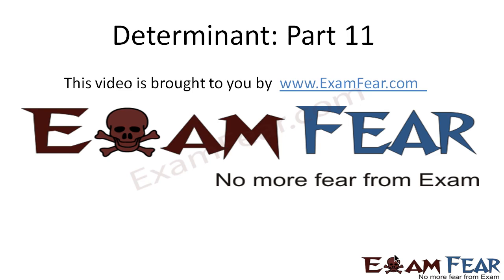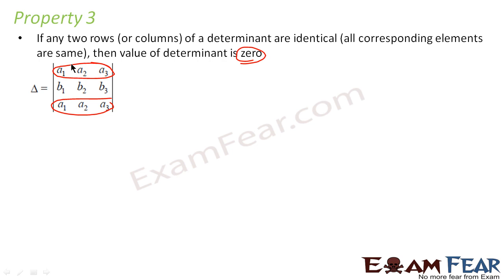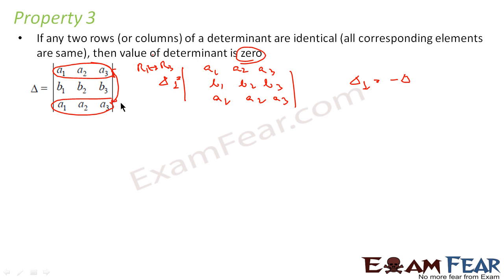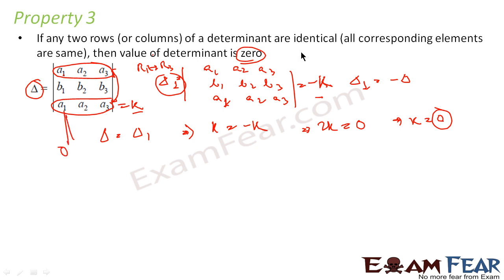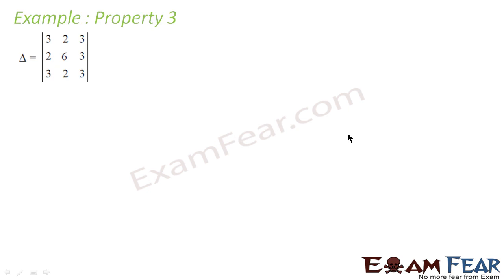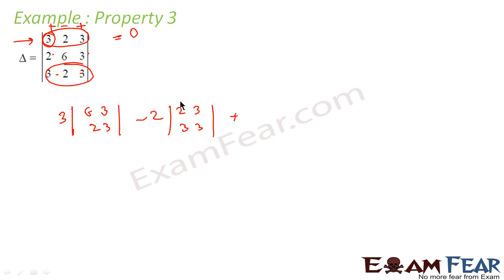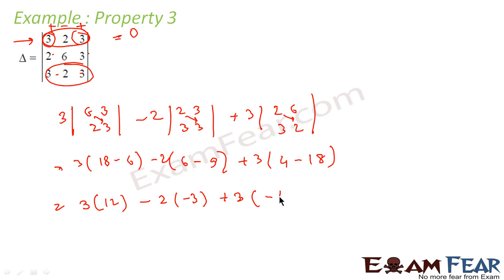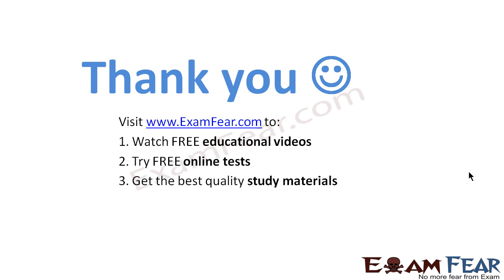Maths Determinants part 11 (Property 3: Identical rows or columns ) CBSE Mathematics XII 12